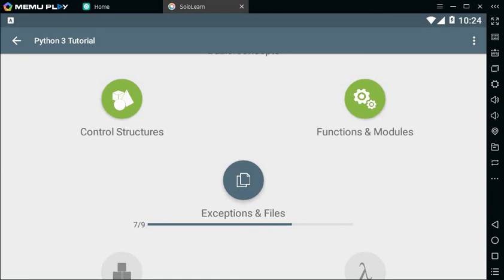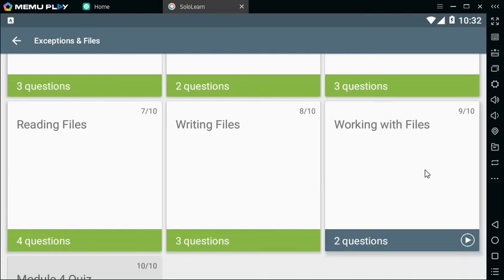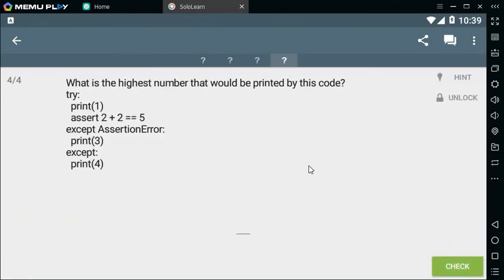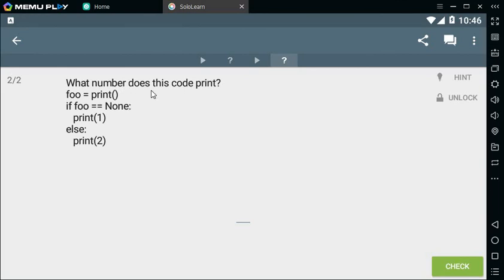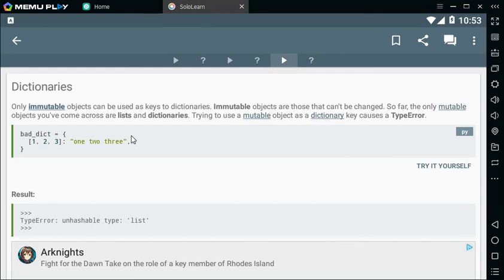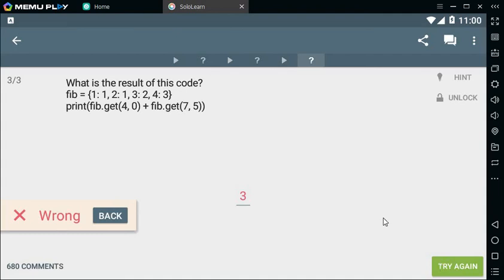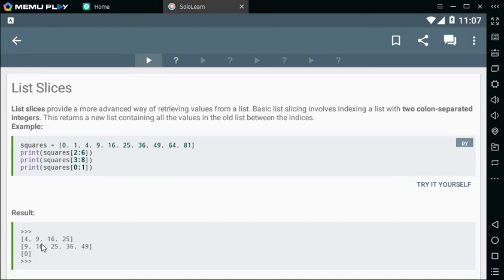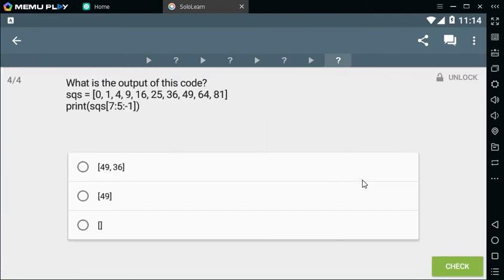Episode FortyTwo Intro to Python8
More Python-y goodness